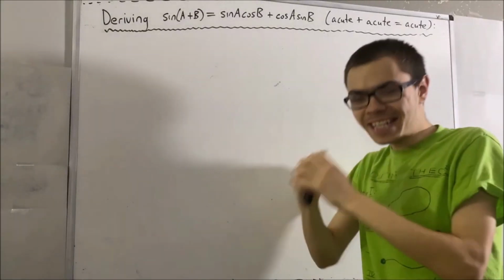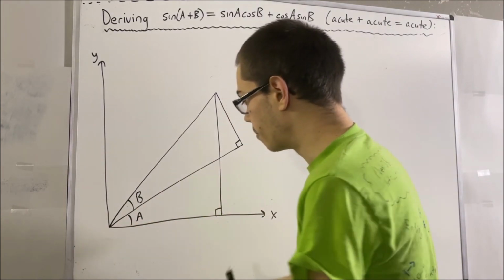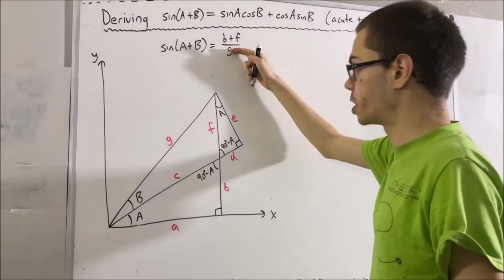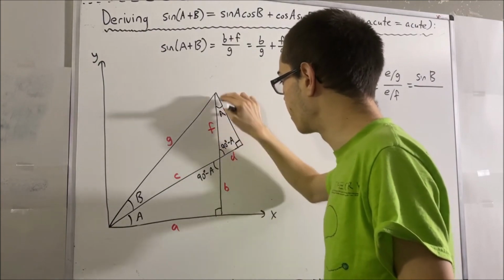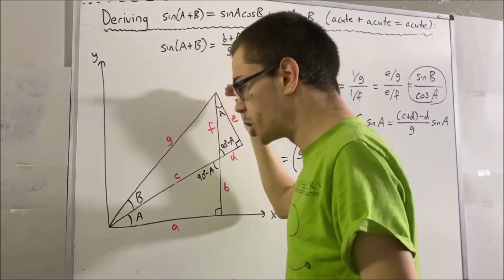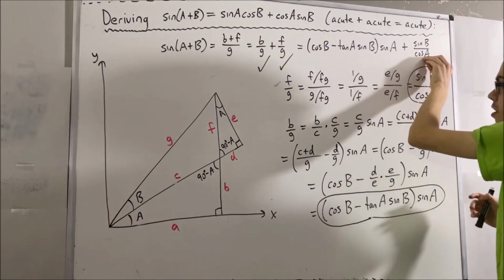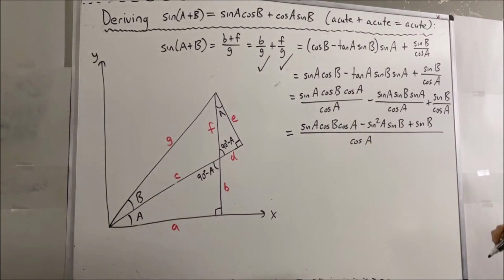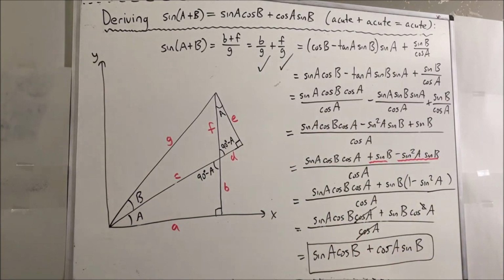Deriving sin(x+y) formula for acute + acute = acute [ILIEKMATHPHYSICS]